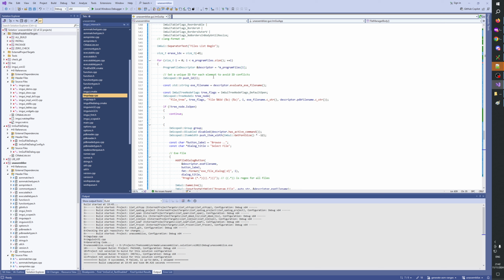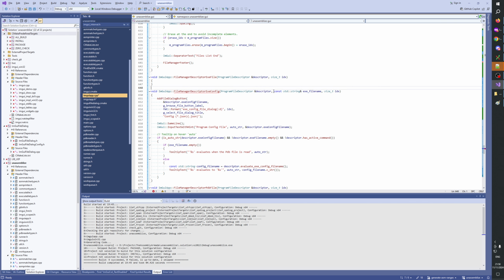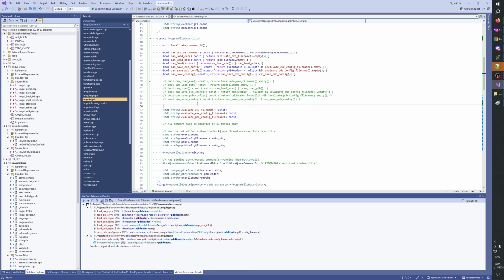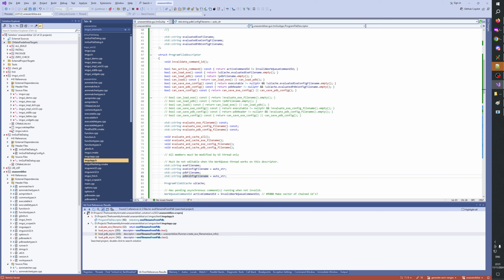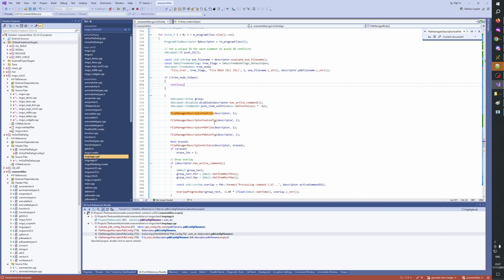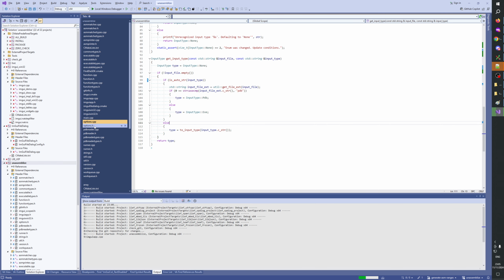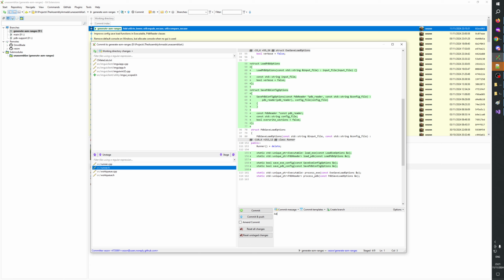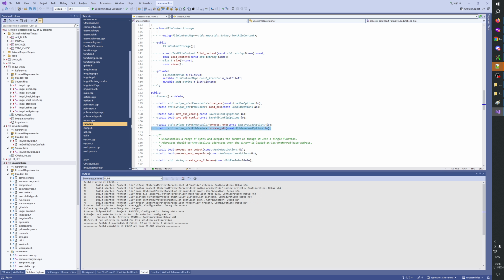Let's fix Generals Zero Hour 0239 - Thyme - unassemblize: Implement the gui 11